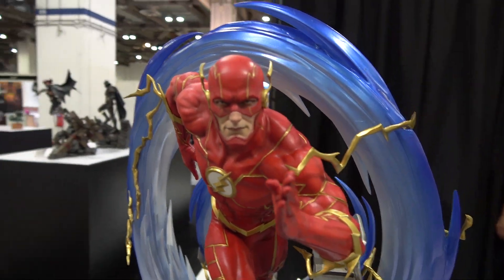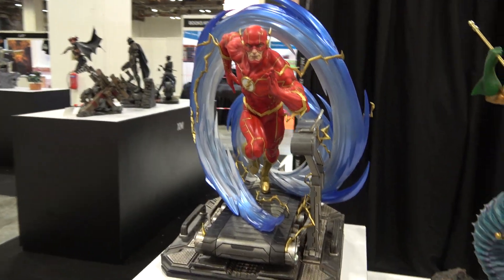XM Studios 1/6 Scale DC Comics Line STGCC 2018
Here's a quick tour of the 1/6 scale XM Studios DC comics statues at STGCC 2018.

The statues featured in this video are Flash, Aquaman, Superman, Joker, and Wonder Woman. They were highly detailed and were some of the best representations of comic characters that I've ever seen in 1/6 scale.